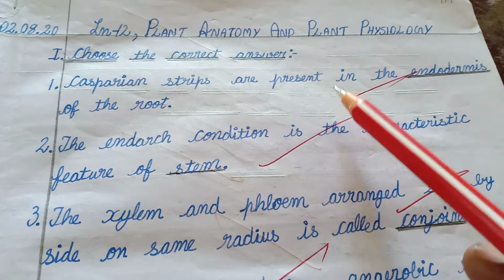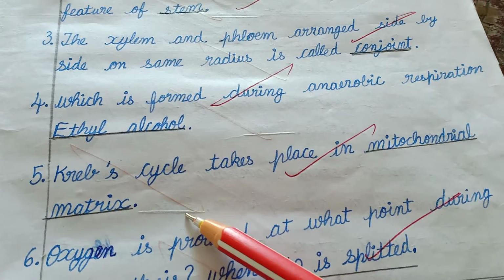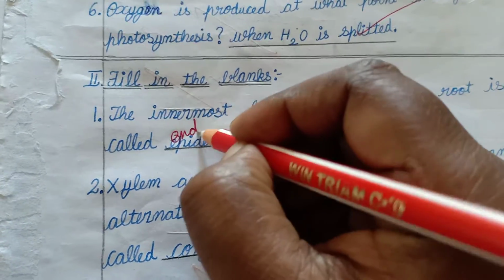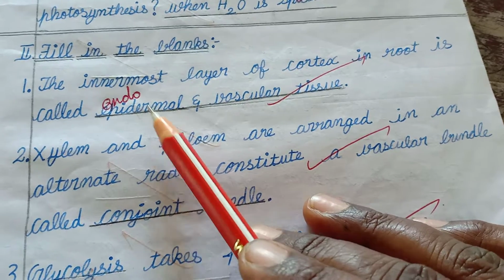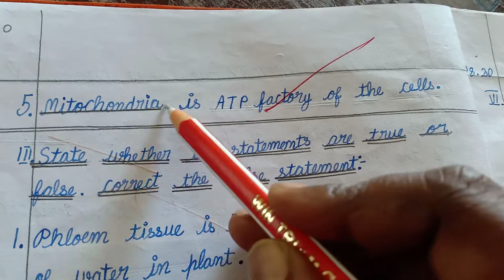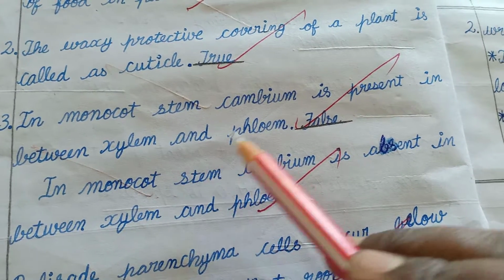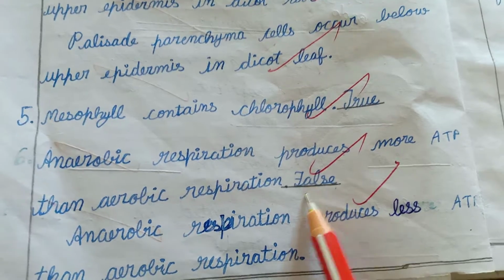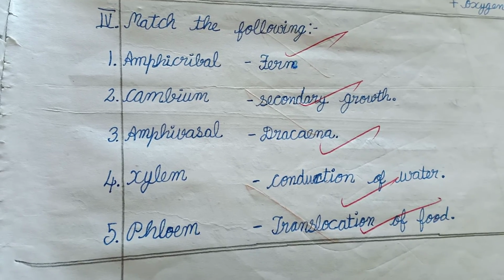10 std Biology Ln 12 bookback evaluation one mark answers